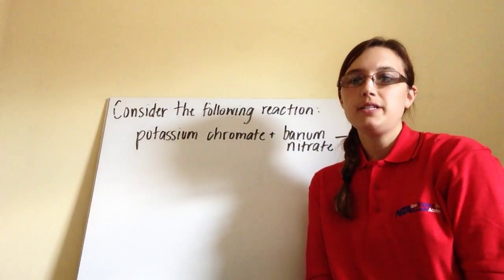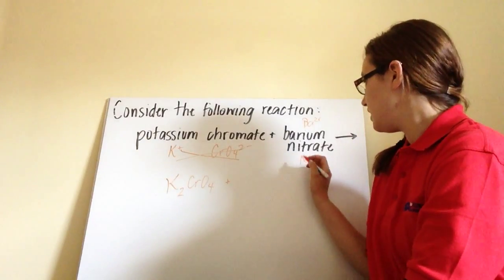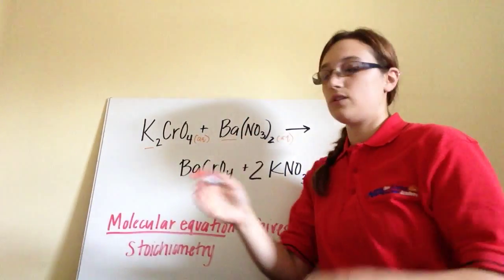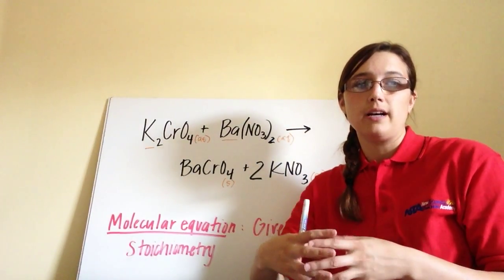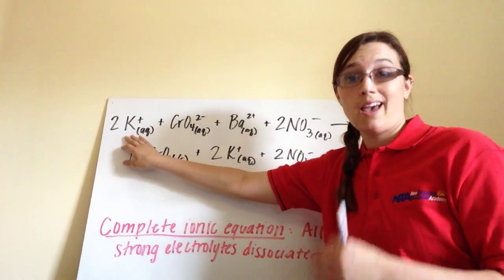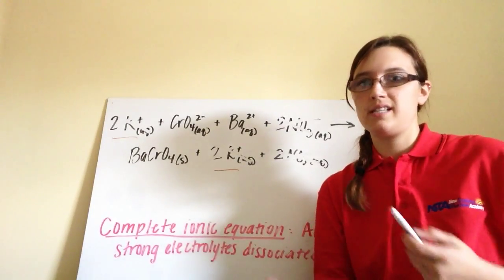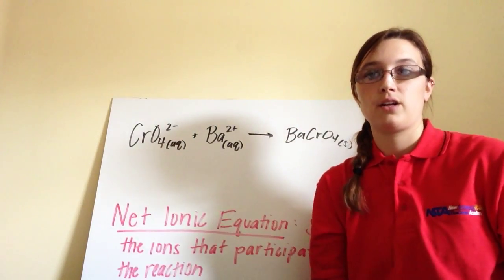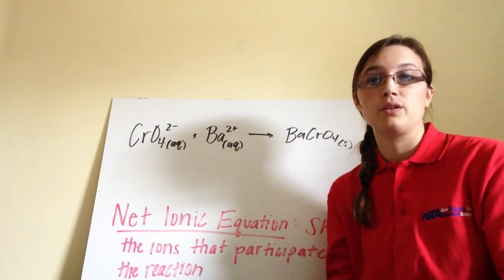Writing Molecular, Complete Ionic, and Net Ionic Equations